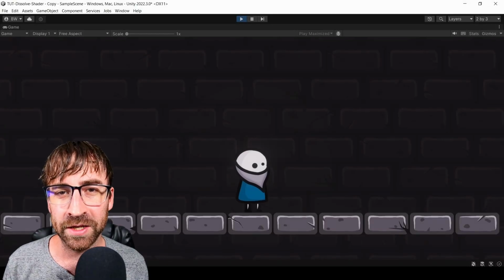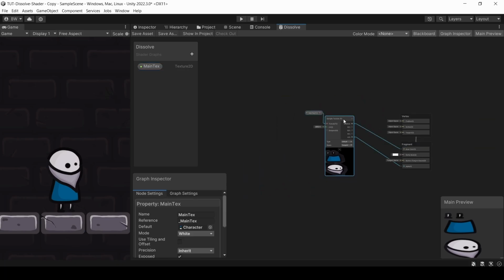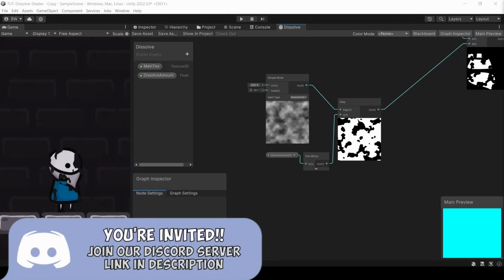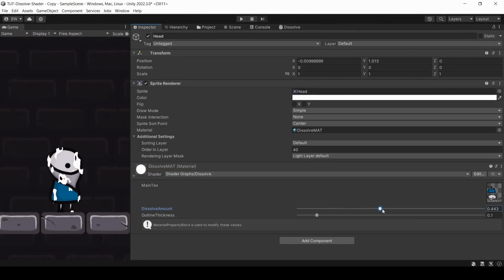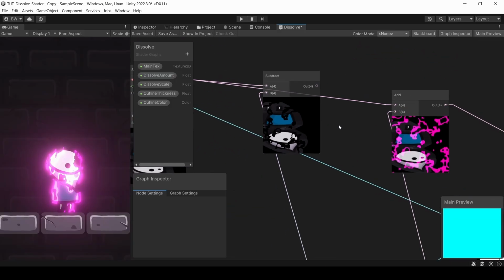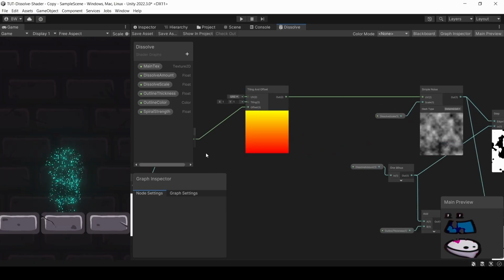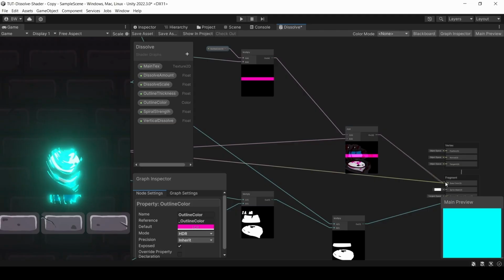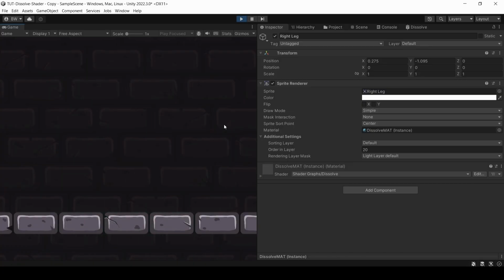DISSOLVE Effect using Shader Graph (Unity Tutorial)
In this 2D Unity tutorial, we'll create a REALLY nice Dissolve effect using Shader Graph. After we get the base effect done, it's really easy to add even more tweakable options to get your effect looking unique and stylized.
I kept this one fast, and to the point, I hope you enjoy!

00:00 - Introduction
00:17 - Creating our custom shader
01:29 - Creating the dissolve effect
02:57 - Creating the dissolve outline
05:36 - Purifying the outline color
06:26 - Adding a spiral effect
07:28 - Adding a vertical dissolve option
09:04 - Adding some code to test it out

Wishlist our Games:
Wishlist Samurado!